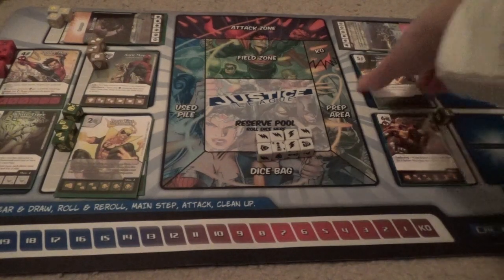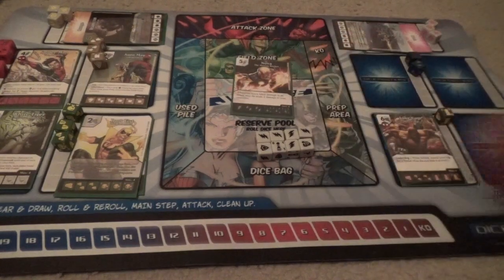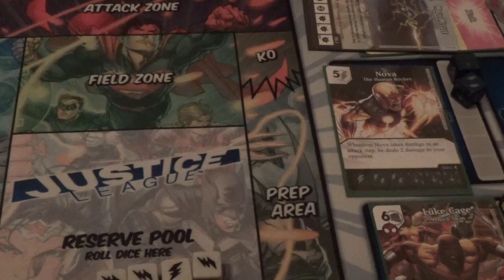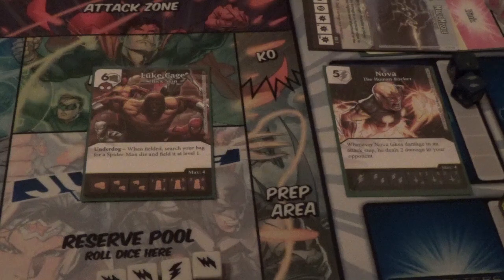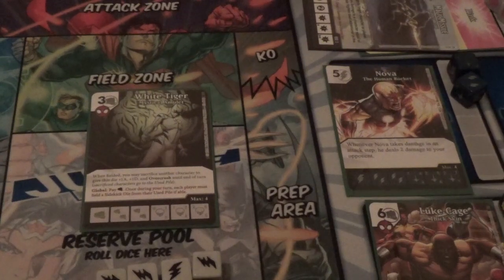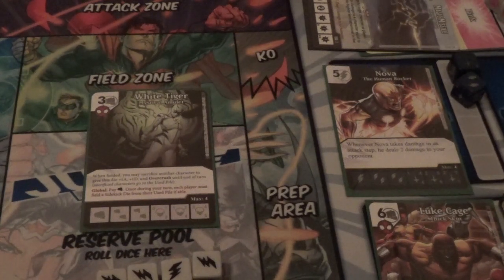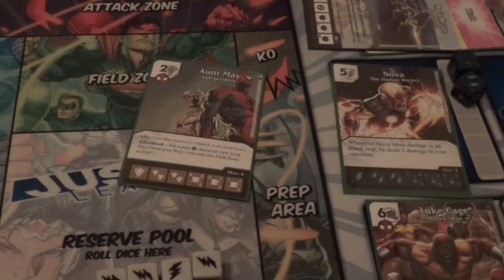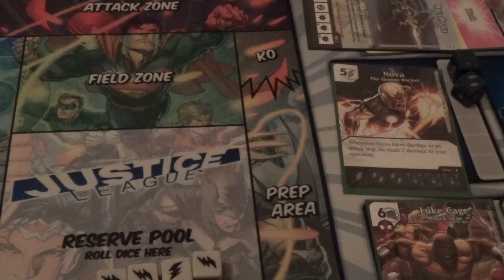Dice Masters teambuild Ultimate Spider-Man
For a themed game, Matt makes the team from the Ultimate Spider-Man cartoon